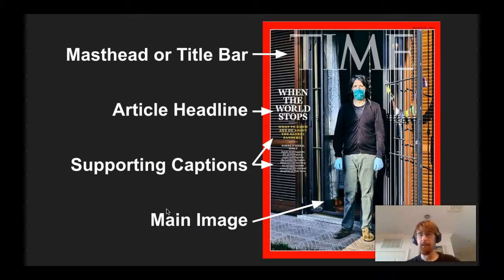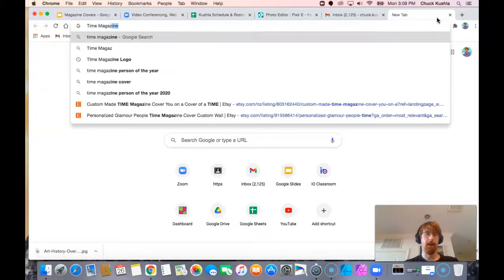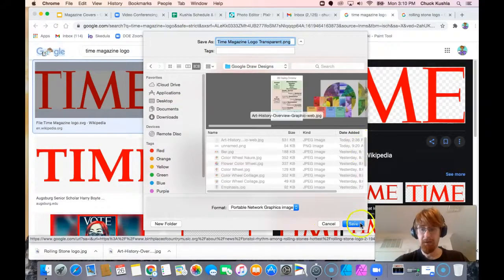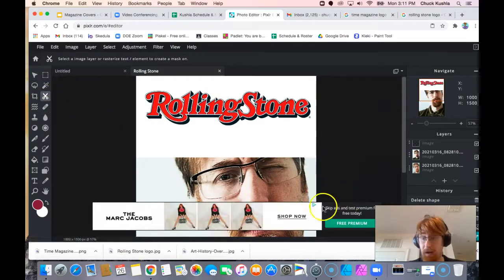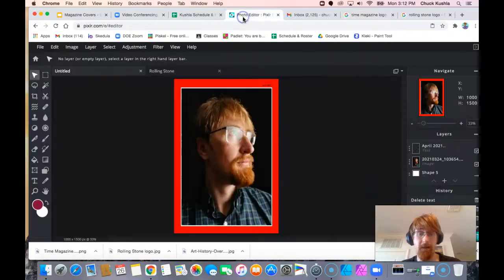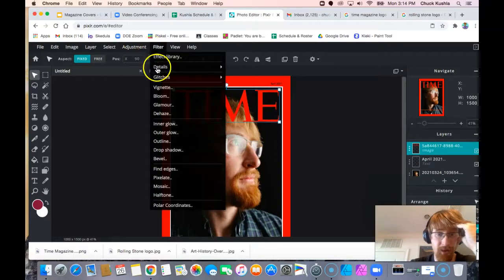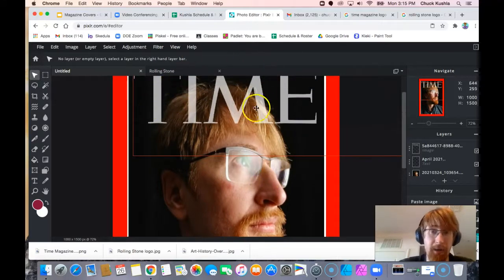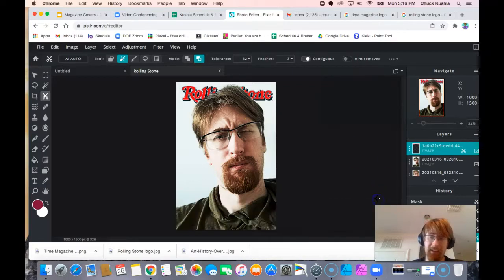How to Design a Magazine Cover in Pixlr (Title Bar or Masthead)